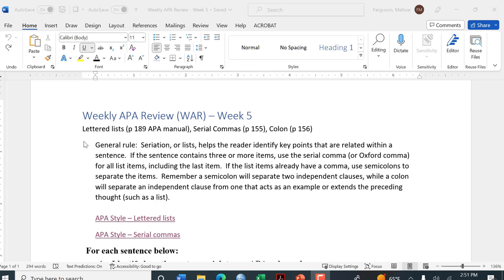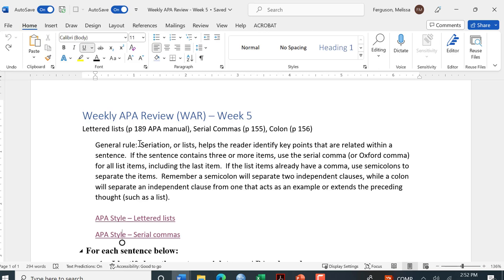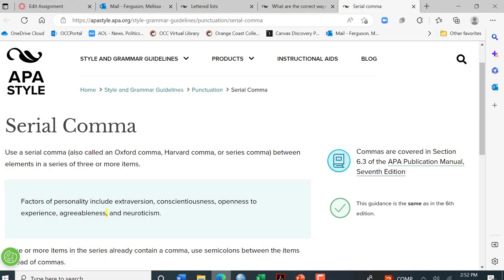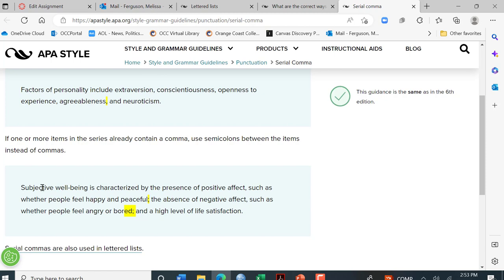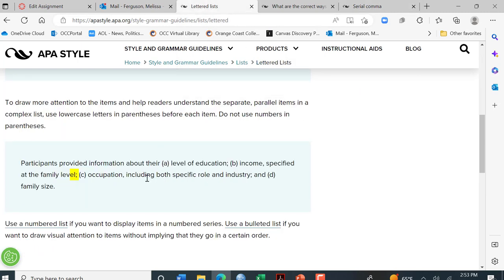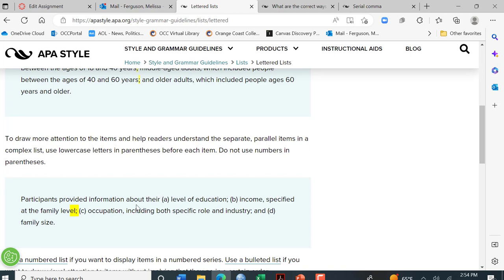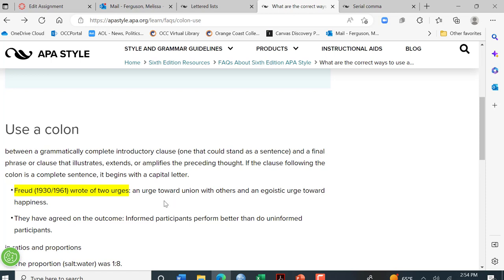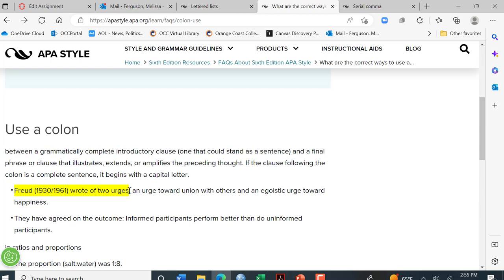WAR 5 Introduction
This video will briefly discuss APA-style lists, use of colons and serial commas.